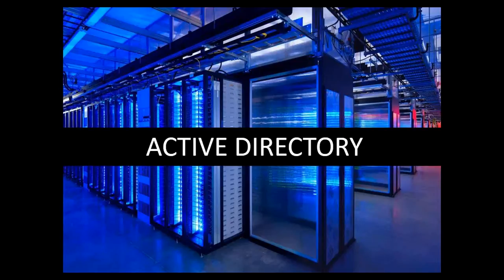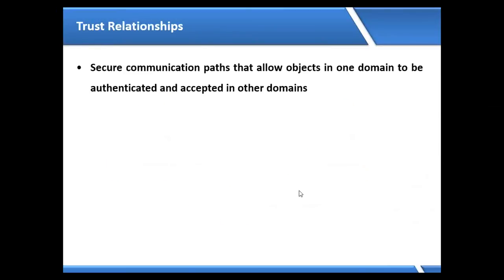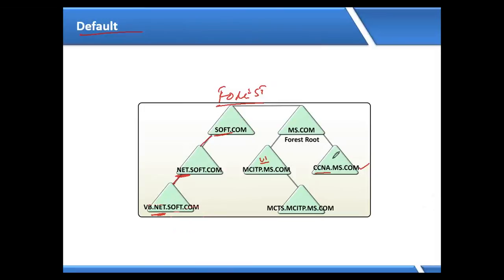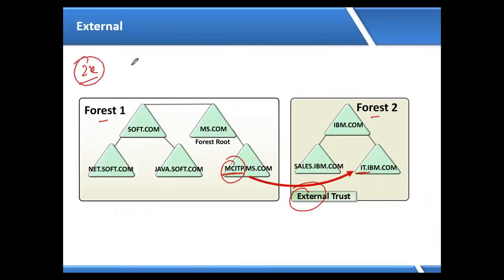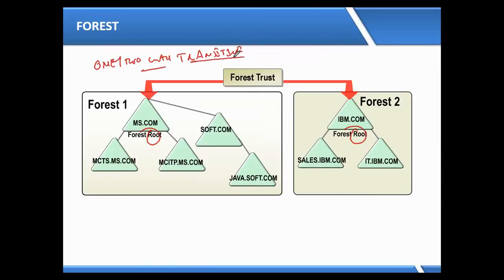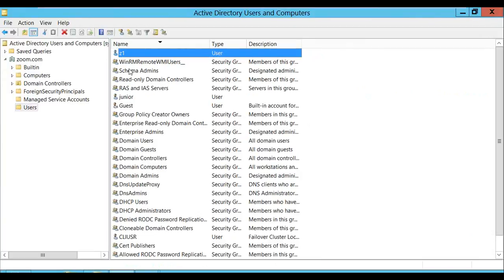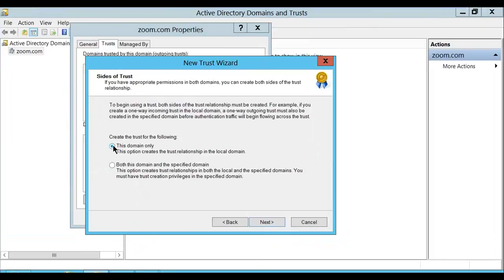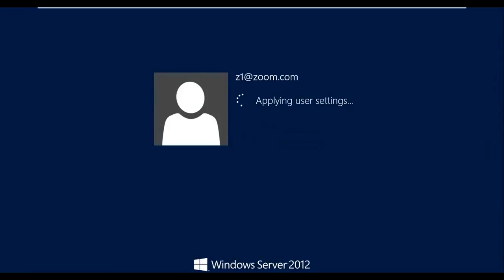Active Directory Trust Relationship - Online MCSE Training Video by ZOOM Technologies